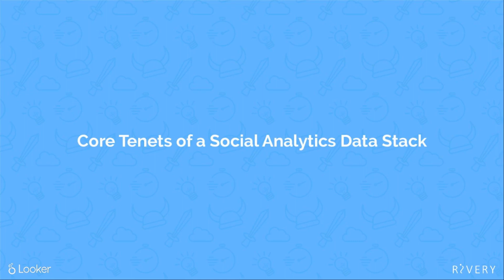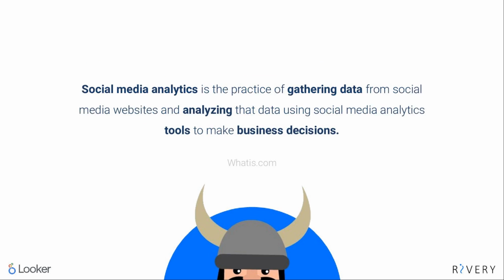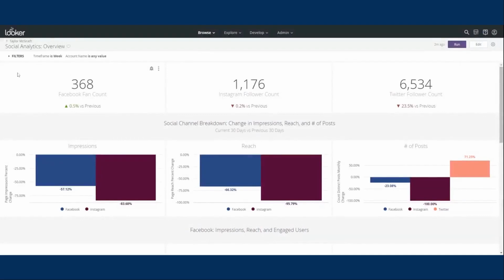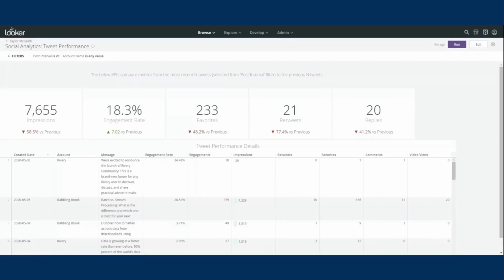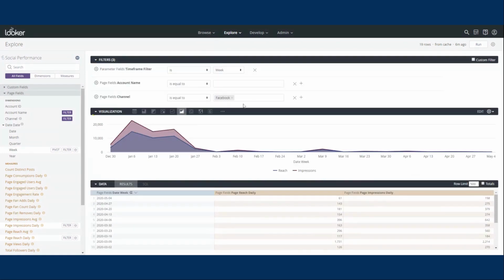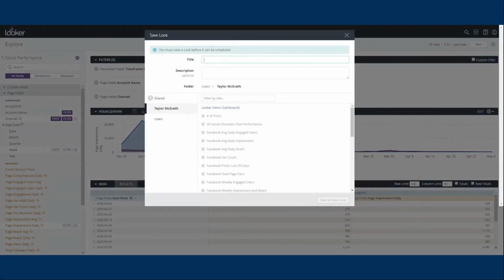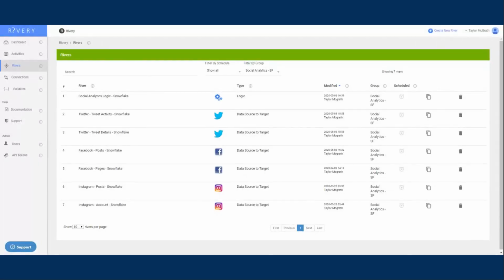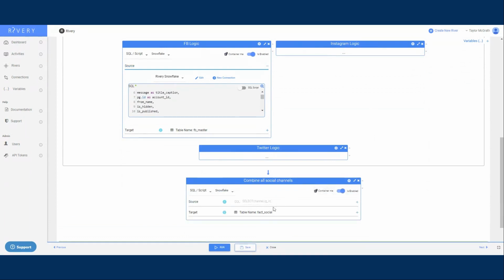Looker & Rivery Webinar: Maximize your Social Media Engagement and Performance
As analytics across social platforms multiply and evolve, collecting, distilling, and analyzing social data continues to be a challenge.

Join Rivery and Looker as we dive deeper into these data challenges and explore strategies to address social data analysis head on. The discussion culminates in a review of Rivery's Social Analytics Looker Block, a plug and play solution that contains data pipelines and visualizations to track and analyze key engagement metrics across Facebook, Instagram, and Twitter.

About Rivery

Rivery is a cloud-based data integration platform that empowers businesses to unlock the possibilities hidden within their data. Rivery’s fully managed platform helps hundreds of companies around the world to consolidate, orchestrate, and manage all their data with ease and efficiency. We are on a mission to enable our customers to build the perfect ecosystems for all their data processes.

About Looker

Looker is a unified Platform for Data that delivers actionable business insights to every employee at the point of decision. Looker integrates data into the daily workflows of users to allow organizations to extract value from data at web scale. Over 1600 industry-leading and innovative companies such as Sony, Amazon, The Economist, IBM, Spotify, Etsy, Lyft and Kickstarter have trusted Looker to power their data-driven cultures. The company is headquartered in Santa Cruz, California, with offices in San Francisco, New York, Boulder, London, Tokyo and Dublin, Ireland.